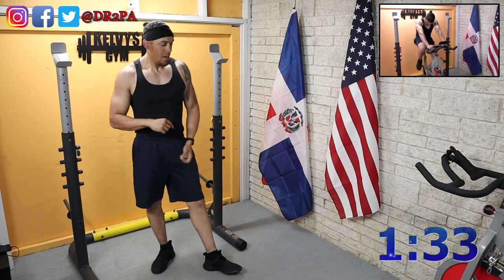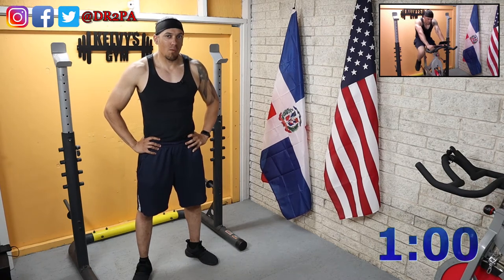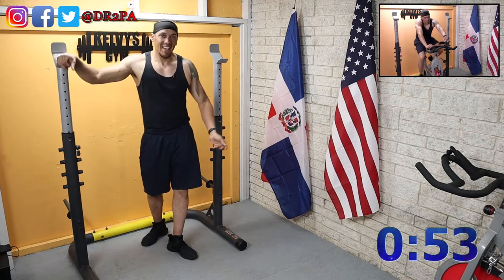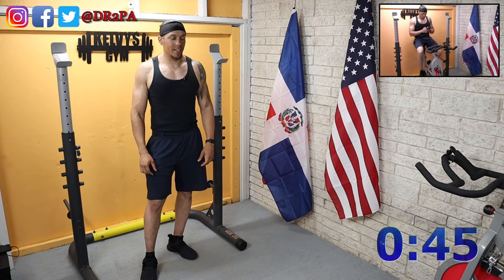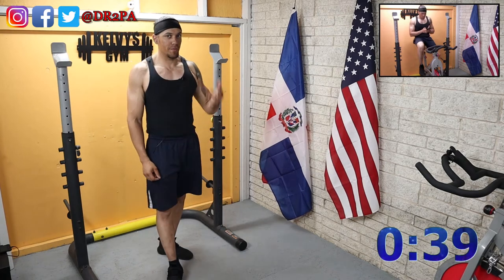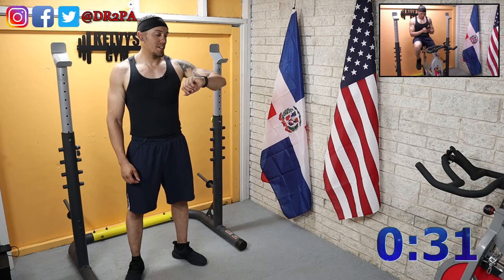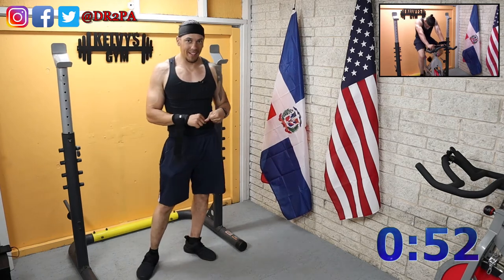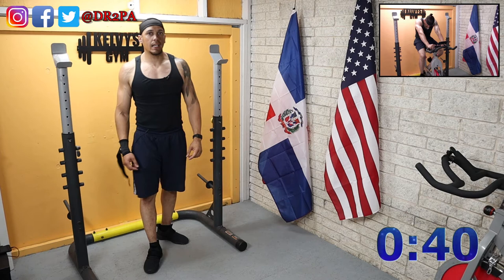Day 273 | 300 Days Fitness Challenge